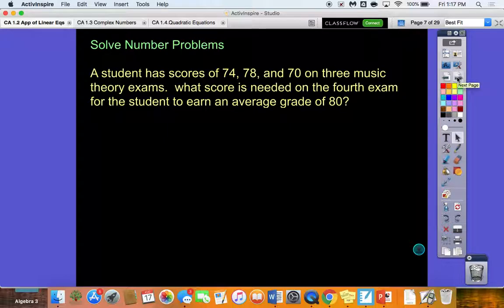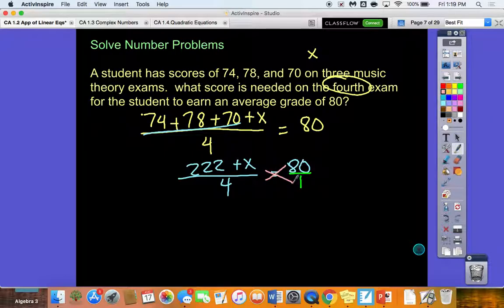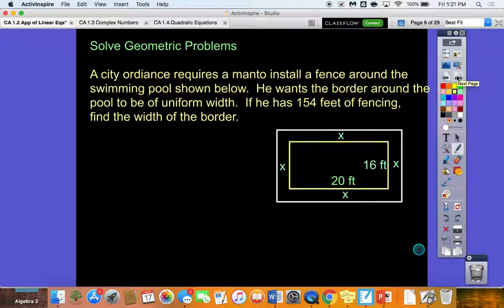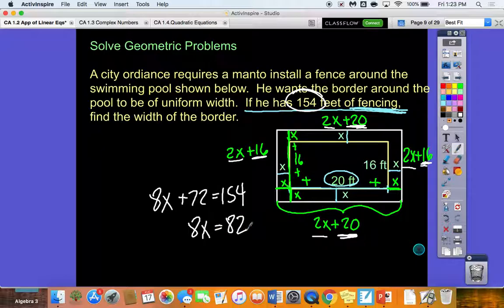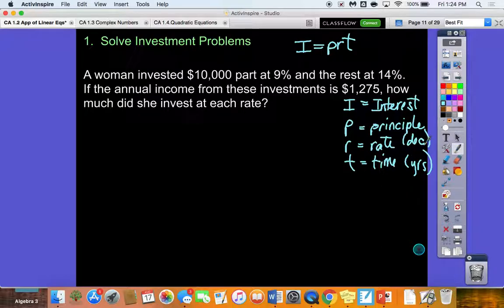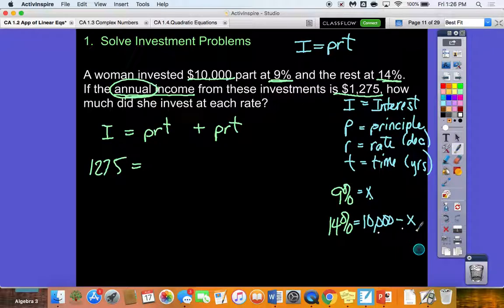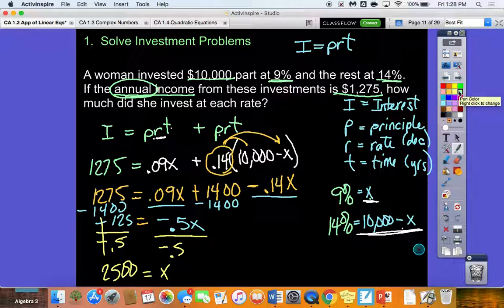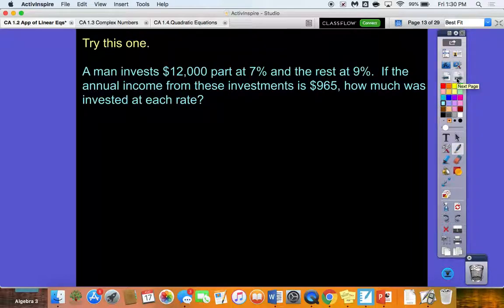CA 1.2 Applications of Linear Equations (1)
Average Problems, Geometric Problems, Interest Problems